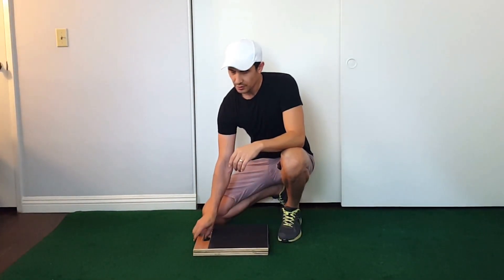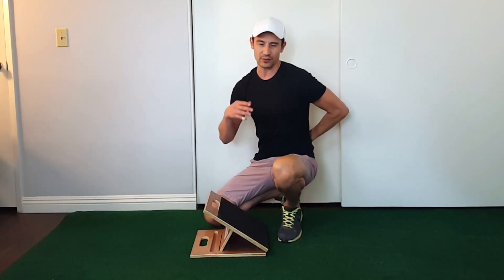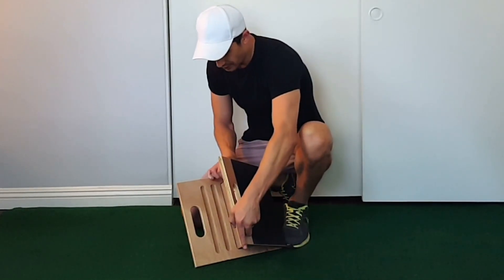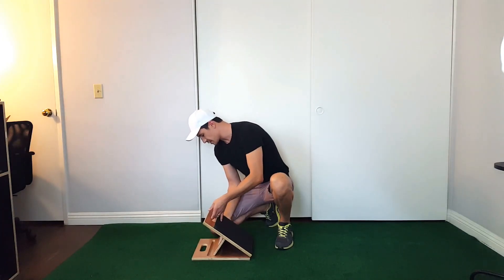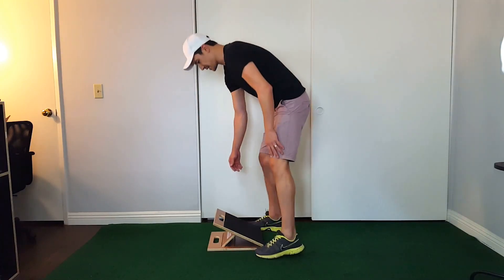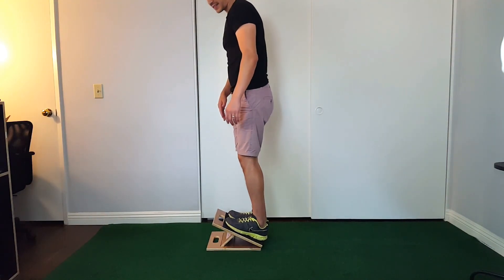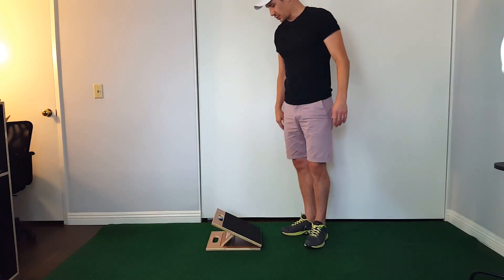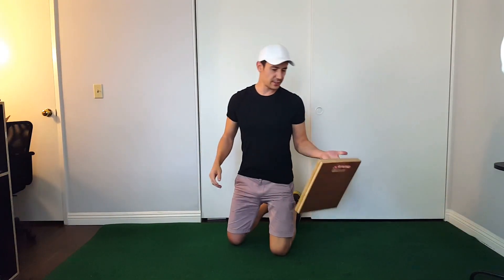Body Kore Posturenomic Board: Relieve Back Pain, Muscle Cramps/Spasms/Tightness, Improve Posture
Here is a portable stretching device that can help with back pains, calf cramps, improve posture, muscles tightness, etc in minutes! This woodend slant board has three adjustable levels and weights in at 5.5lbs. I got this prototype free a few months ago when they selected me as one of their models and i must say i have been using this almost every single day and my lower back tightness and pain has be relieved enormously. You will be surprised what a few minutes a day stretching can do. I hope you guys like this review.

Bodykore Slant Board